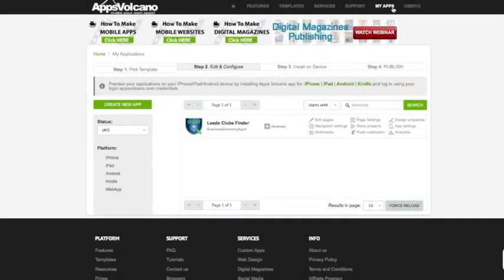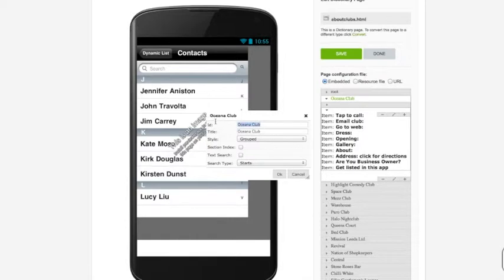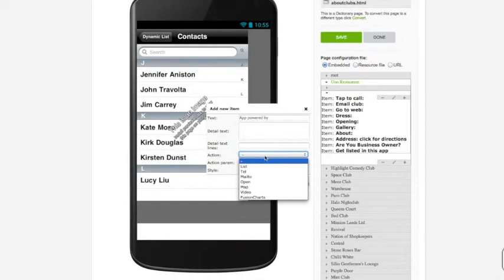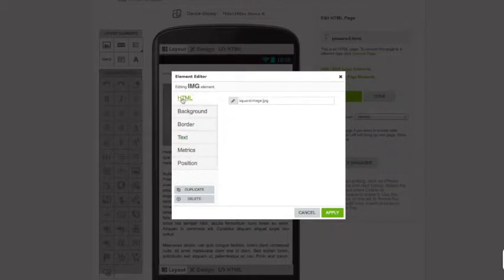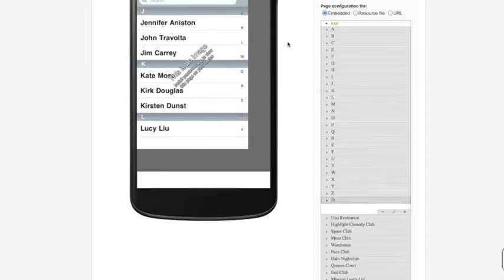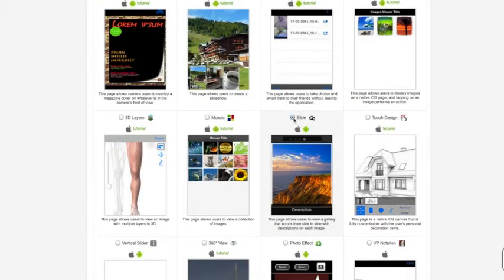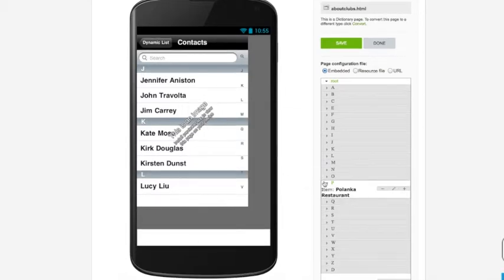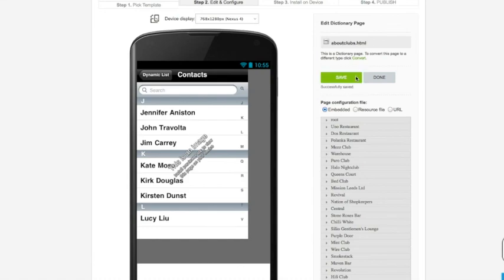How to customize the "Clubs Info" tab of business directory app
This video is about How to customize the "Clubs Info" tab of business directory app